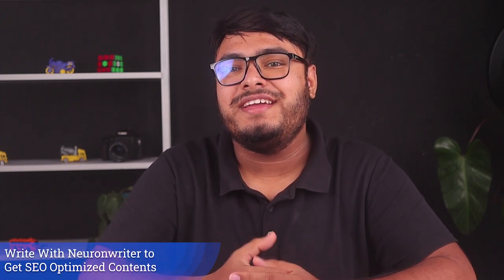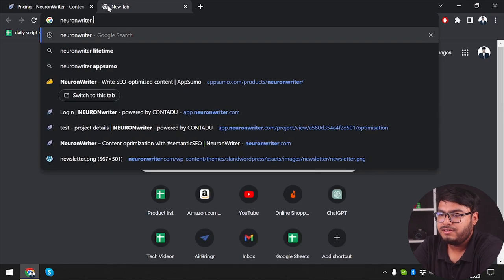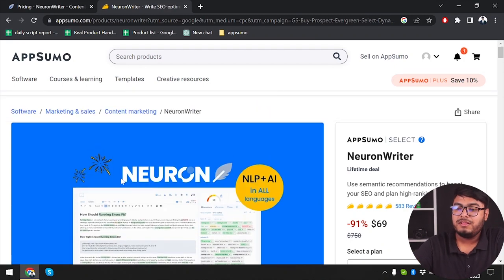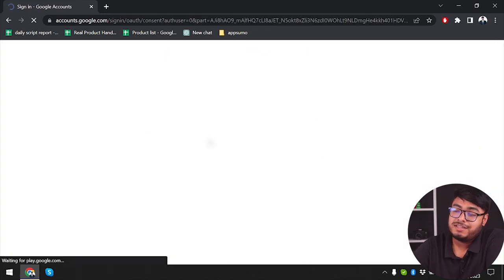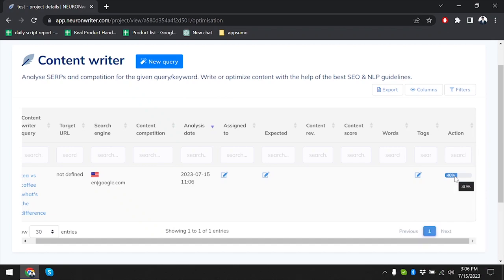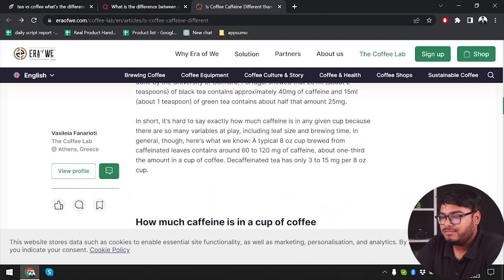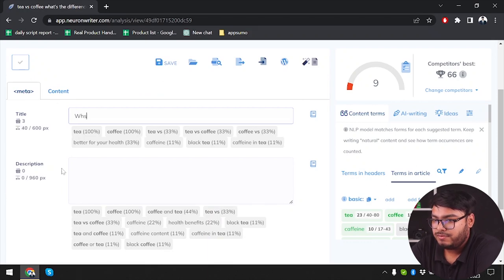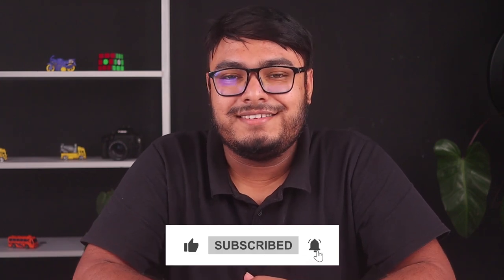Neuronwriter Review | Analyze SERPs and Extract Content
In this video, I have reviewed and shown details of Neuronwriter and Turorial.

NeuronWriter is packed with AI-powered research and writing tools to help you plan content that ranks high on Google. NeuronWriter helps you research articles in your niche quickly, so you can jump on fresh ideas for content and get an edge over your competition.

What is Neuronwriter
Neuronwriter review in detail
Neuronwriter lifetime deal
Neuronwriter features
how to use Neuronwriter
Neuronwriter tutorial
Neuronwriter demo
Neuronwriter pricing & plans
Why Neuronwriter is best

- Timestamps
00:00 - Introduction
01:10 - Pricing and LTD
05:25 - Sign up
06:00 - Overview
08:15 - Writing
16:00 - Conclusion